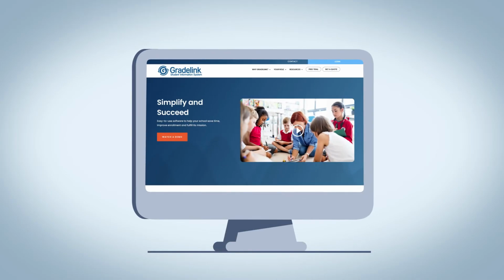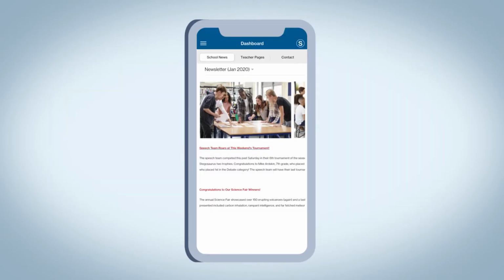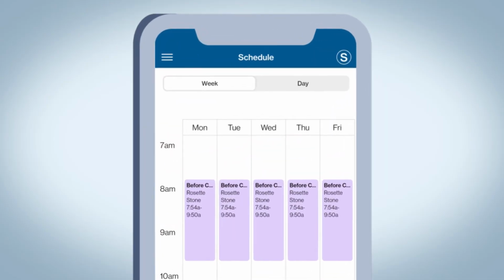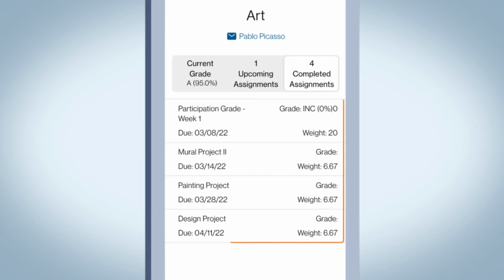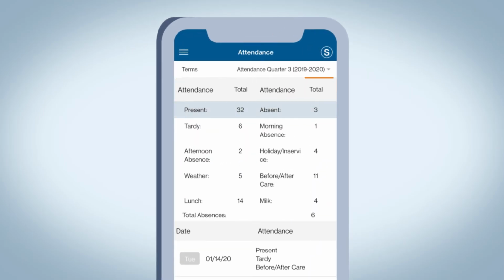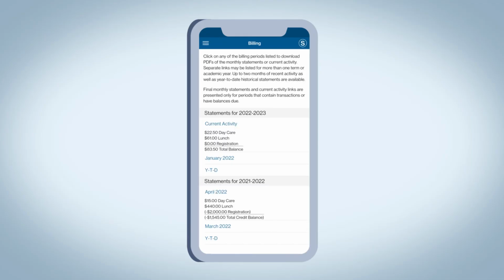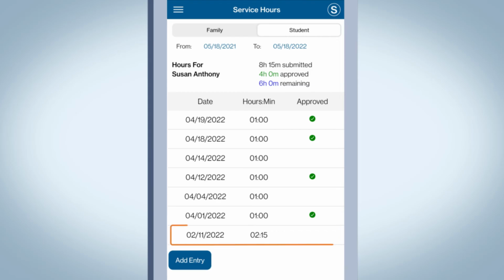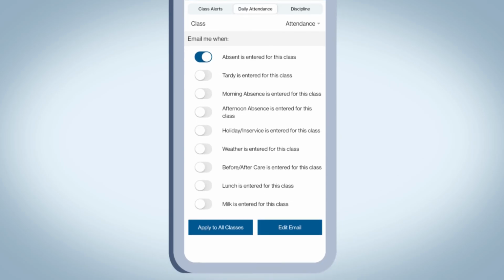Gradelink Student/Parent Login and App (2024)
Looking for a new and innovative way to keep track of your child's grades? Look no further than the Gradelink parent app! This intuitive and user-friendly app will help you stay on top of your child's progress at all times. Don't miss out, download the Gradelink parent app today!